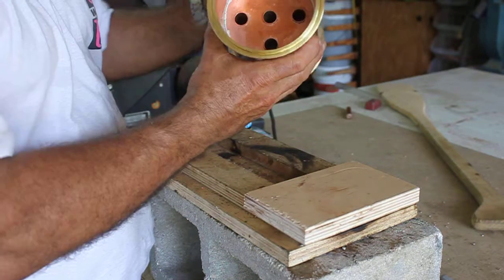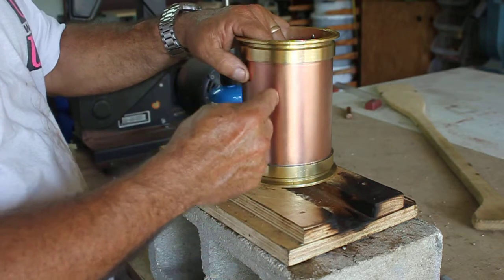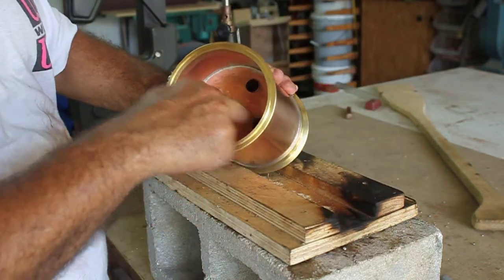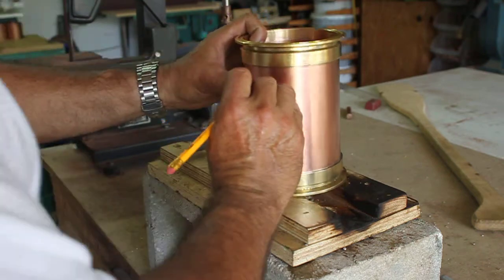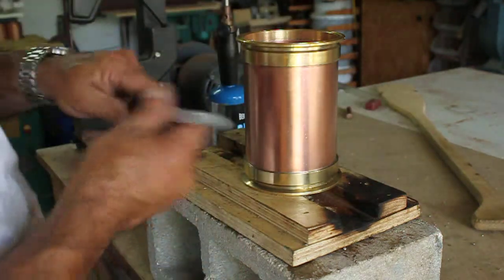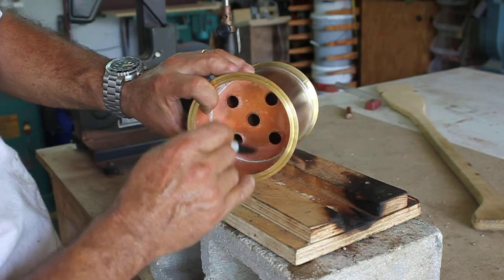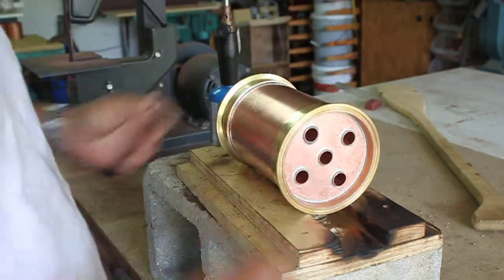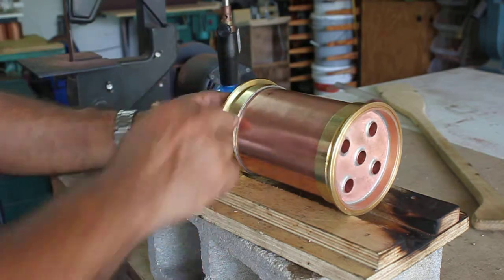Deplegmator Video #17 for making Copper Moonshine Stills